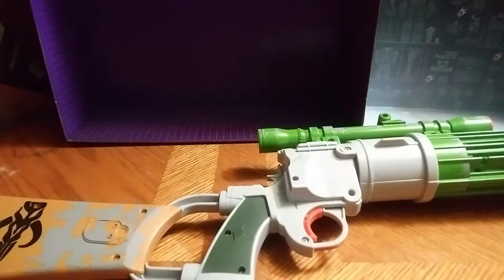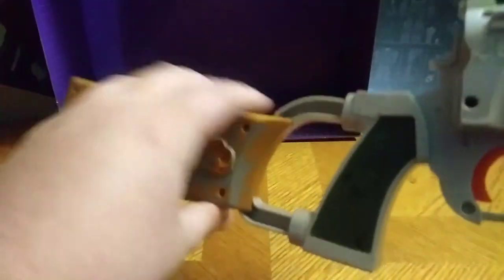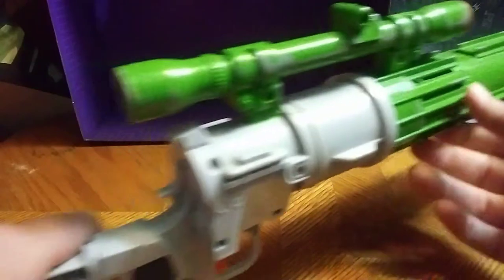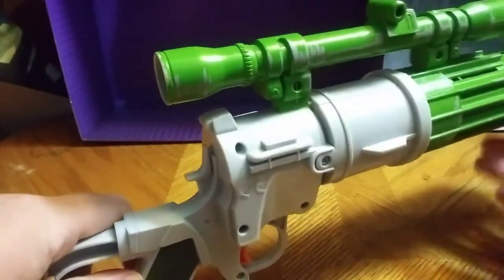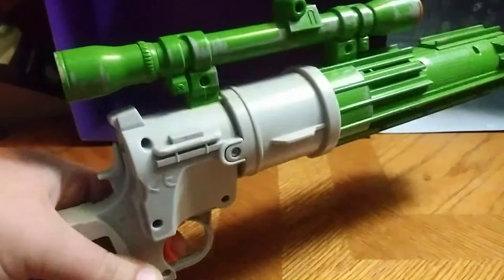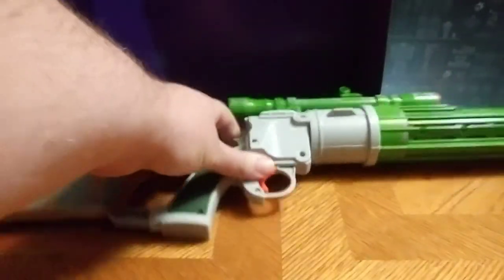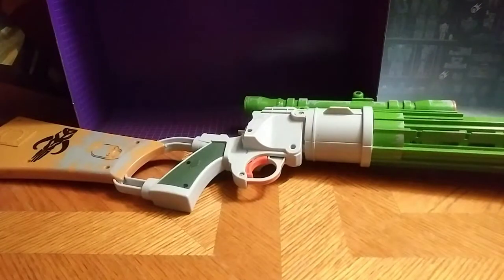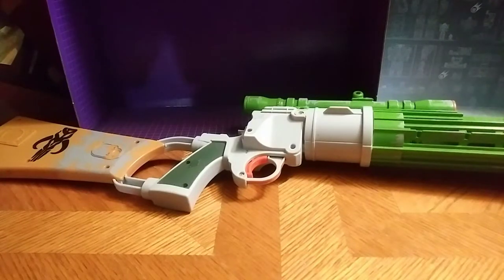EDDIE HILL REVIEWS: STAR WARS-BOBA FETT-BLASTER- MAKES NOISE-THRIFT STORE FIND 7/1/19